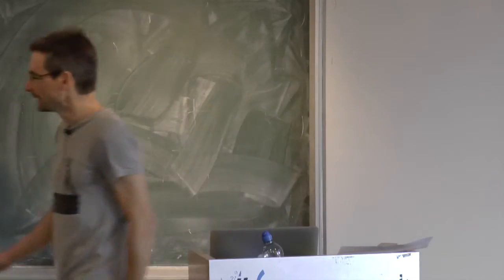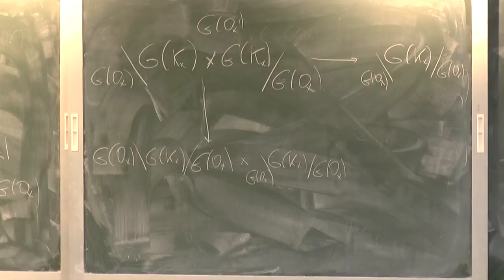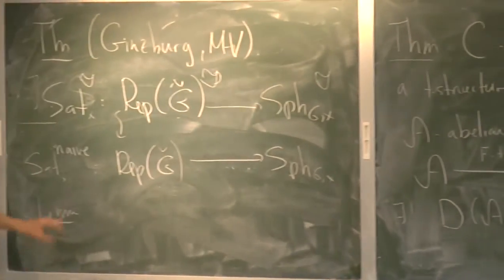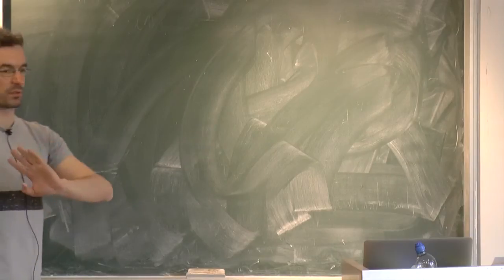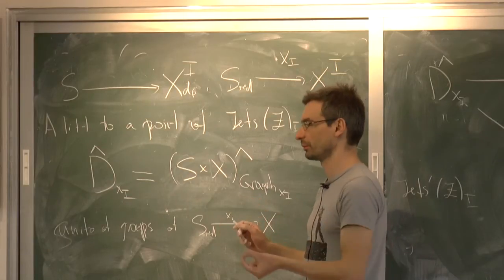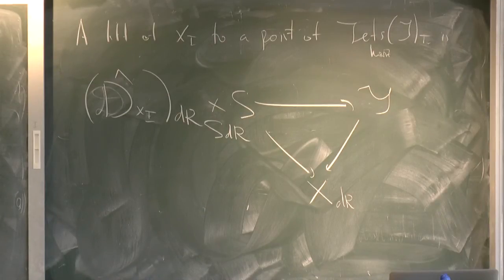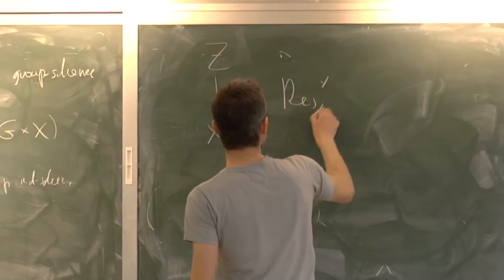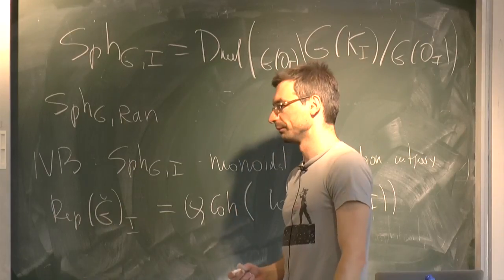Lecture 3.2: The Hecke action (D. Gaitsgory)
Day 3: Tuesday, March 18

Lecture 3.2:  Hecke action

Contents:
a) G(O), G(K) as factorization group-schemes
b) The Hecke category and action on D-modules on Bun(G)
c) Naive Satake equivalence and compatbility with the Geometric Langlands Conjecture
d) The (derived) Hecke category on the spectral side
e) Statement of derived (non-naive) Satake

Prerequisites: Lectures 1.2 & 3.1, Loop groups (will be introduced), the stack Bun(G), Geometric Satake (will be introduced), DAG.

Corresponds to Sect. 4 of the Outline.